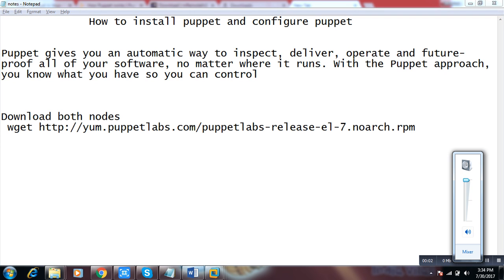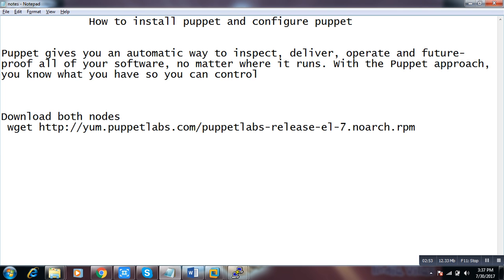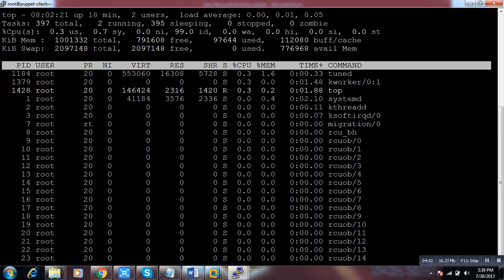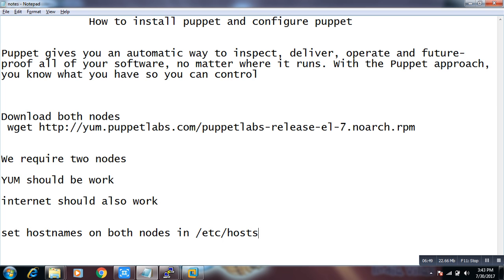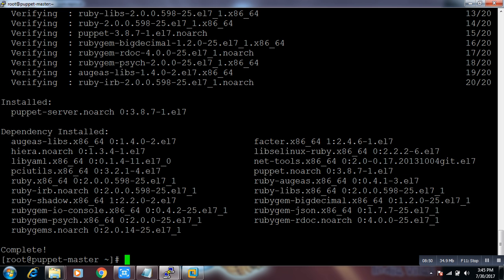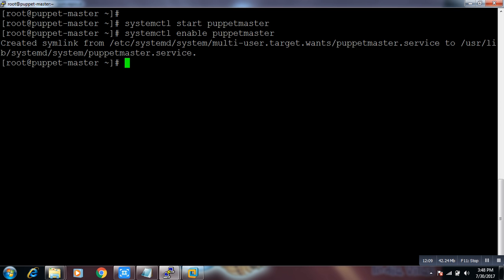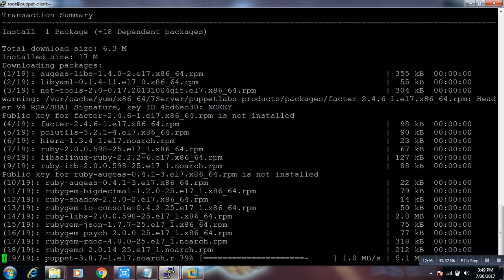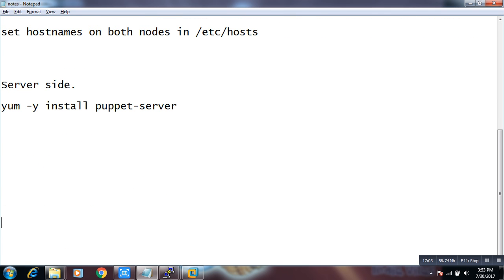How to Configure Puppet in Redhat 7 || Centos 7 Infrastructure Part1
Install and Configure Puppet Master Server and Puppet Agent on Linux RHEL7 CentOS7 Step by Step puppet Devops PUPPET Automation increaseswap @Technicalturbo
In this Linux how to video you will learn how to Configure  puppet  Server on a Linux-based system, specifically Linux. You will see how to install the puppet required packages and perform initial security hardening to ensure your server is securely deployed. The method used in this video applies to most major Linux distributions including Debian, Ubuntu, Linux Mint, Red Hat, CentOS, and Fedora among others.

Here is a summary of the commands used in the demonstration:
To install Puppet on CentOS, you can follow these basic steps:
1. Install Puppet Repository:
2. Install Puppet Agent:
sudo yum install puppet-agent
3. Configure Puppet:
The Puppet agent configuration file is located at /etc/puppetlabs/puppet/puppet.conf. You can open the file using a text editor and make any necessary configuration changes. For most installations, the default configurations should work fine.
4. Start and Enable Puppet Service:
sudo systemctl start puppet
sudo systemctl enable puppet
5. Verify Puppet Installation:
sudo systemctl status puppet